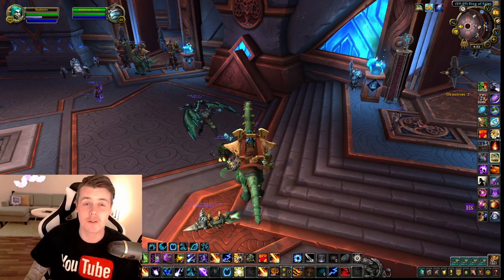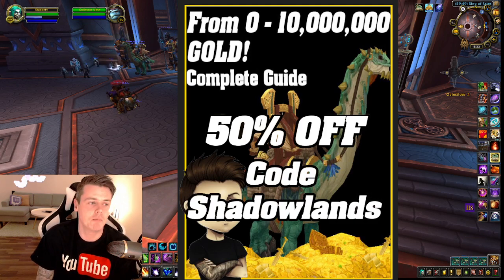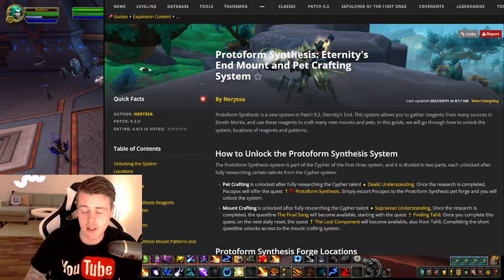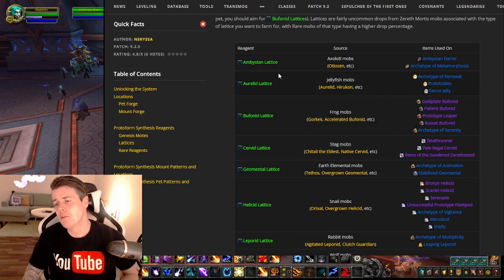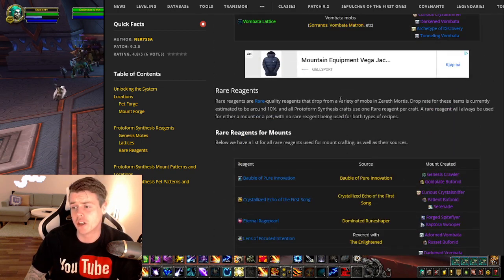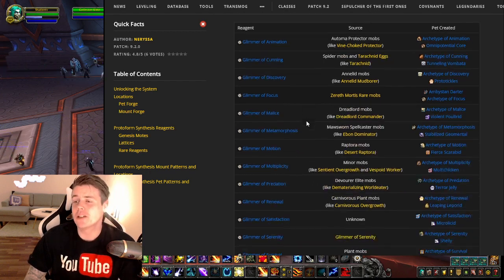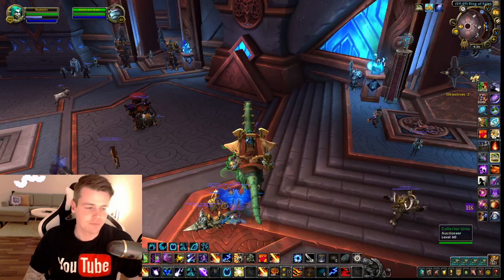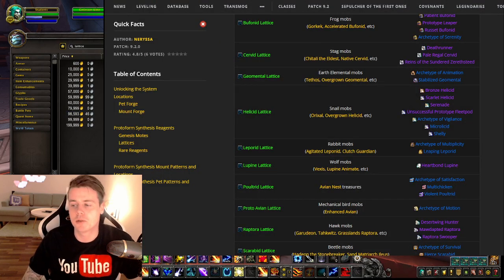WoW 9.2: INSANE NEW GOLDFARMS! A Gift To Goldfarmers | Zereth Mortis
In This World of warcraft shadowlands patch 9.2 goldfarm video we are looking into goldfarms coming with the protoform synthesis!
The protoform synthesis comes with a ton of insane goldfarms for 9.2!
As the materials needed to craft the new mounts & battlepets can be sold on the auction house! We are looking for materials such as;